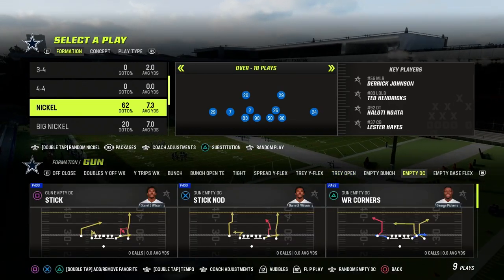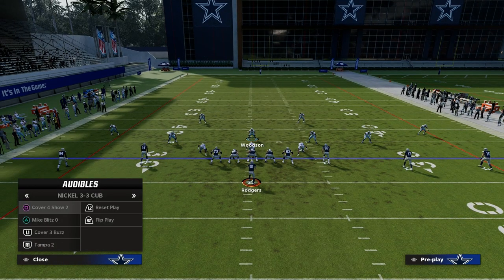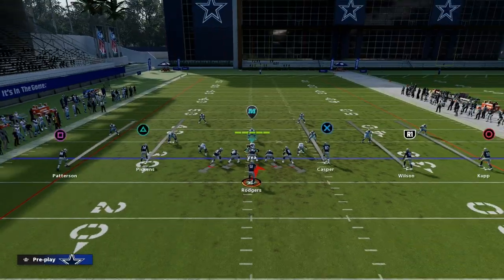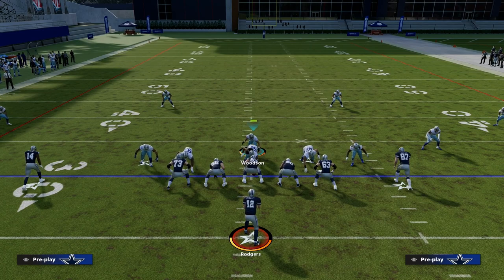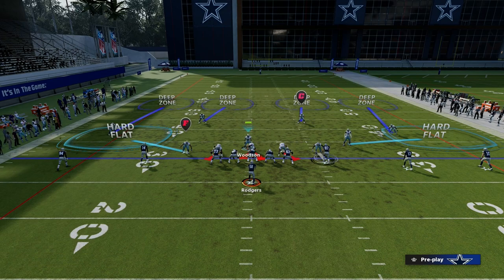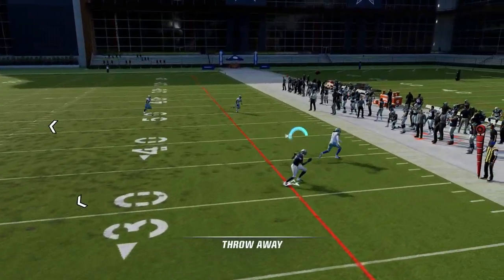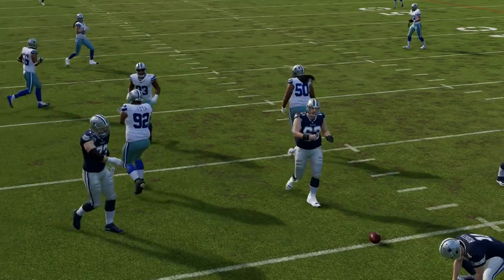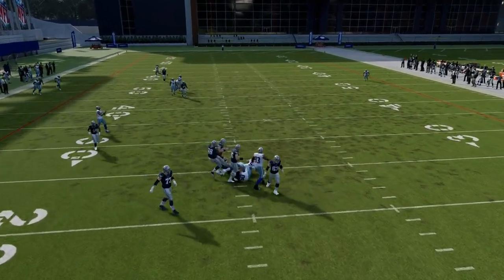The SECRET To Playing Match Coverage Against 5 Wide